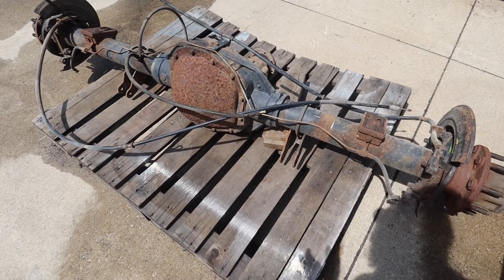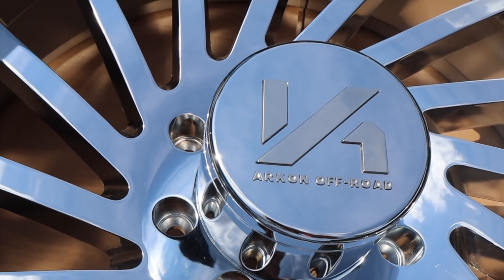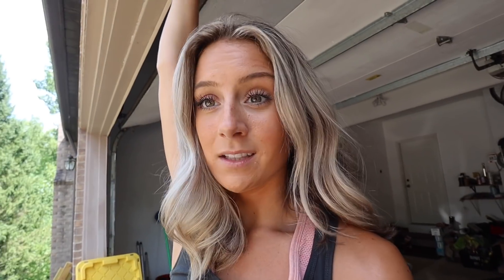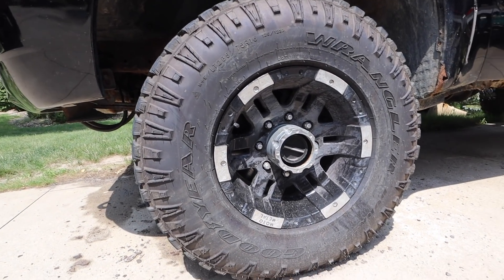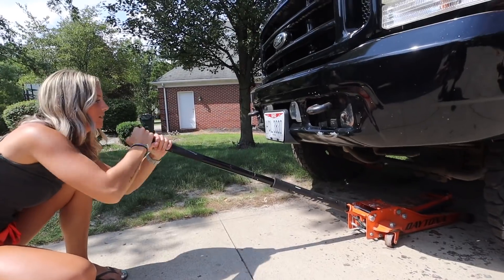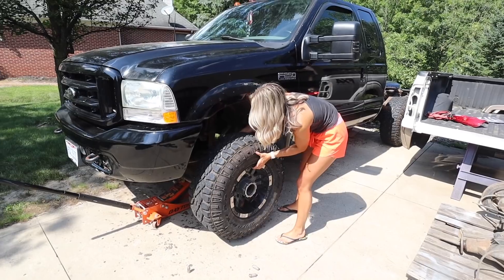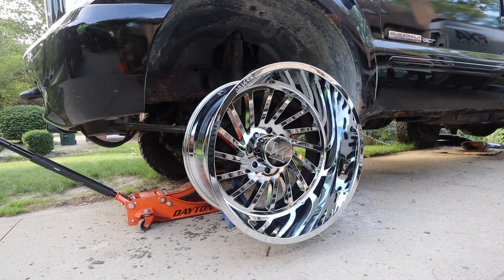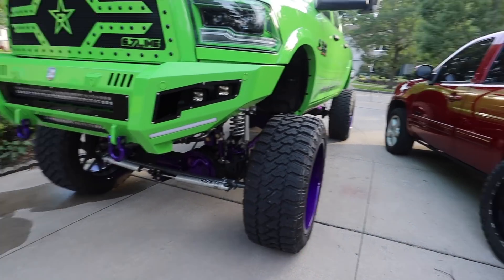MY 6.0 IS GOING TO BE STUPID WIDE...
Don't forget to check out Ryan's channel! @ryan2546
My Favorite Detailing Products:
Lilly Brush
-mention Katie or my channel, to their facebook page, for $100 off beds and $50 off doors, tailgates, and bumpers.
Thank y’all so much for watching! Your support is always appreciated!!